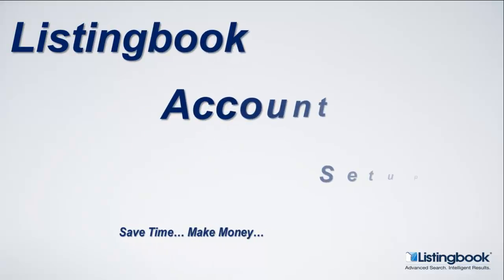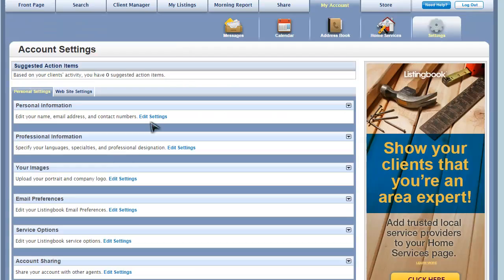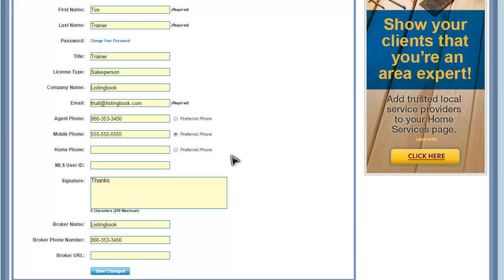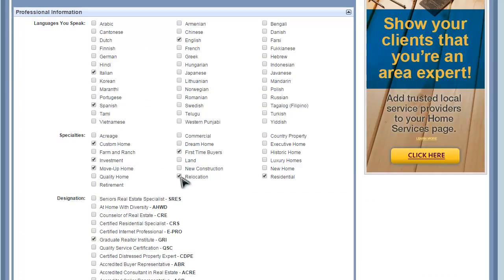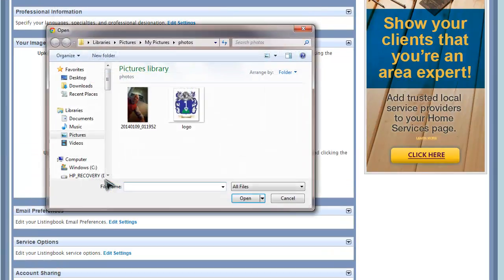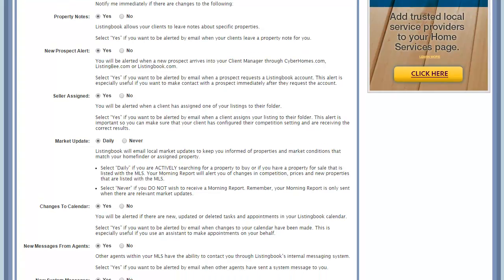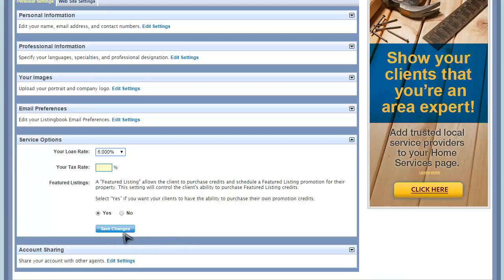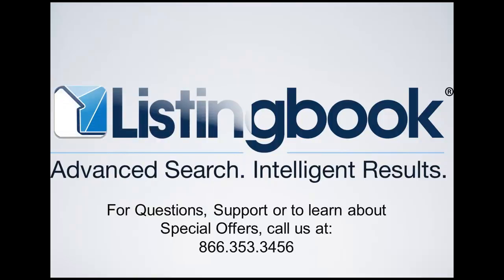Personal Settings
Adjusting your Personal Settings is an all-important first step when beginning to use Listingbook